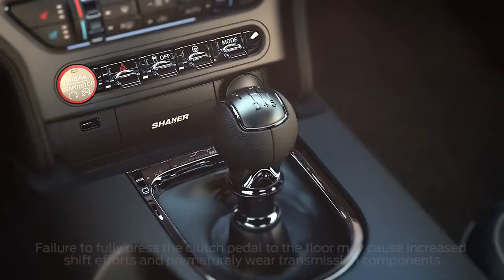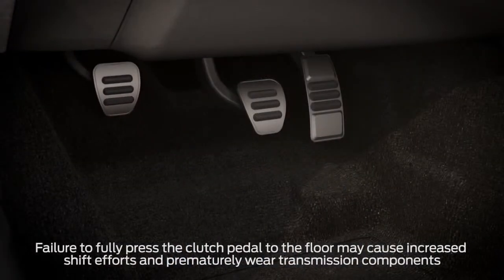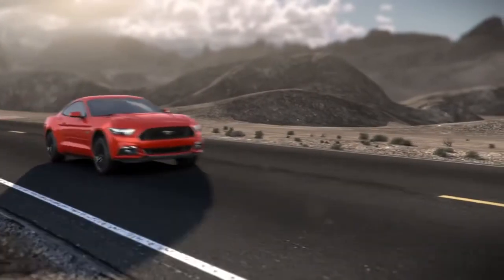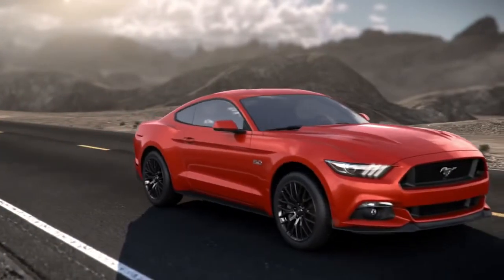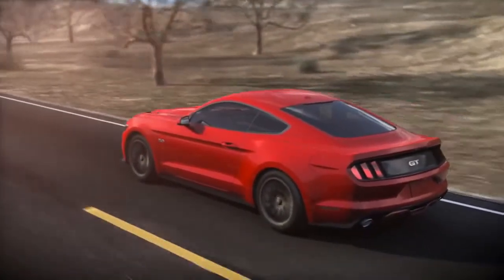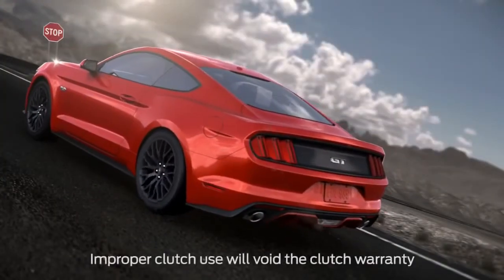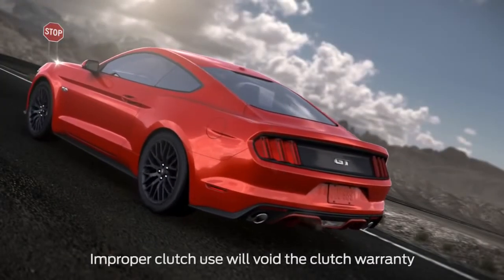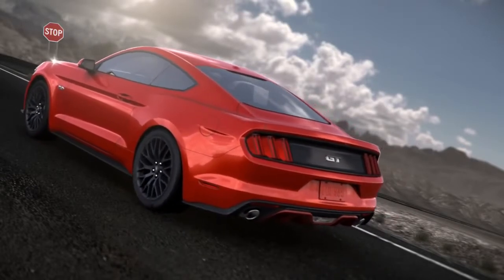Proper Clutch Pedal Operation